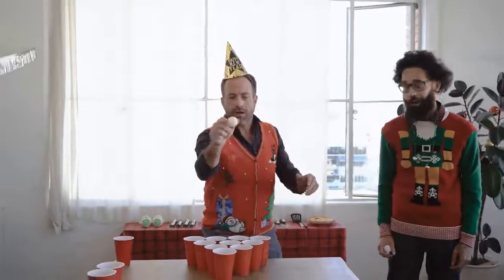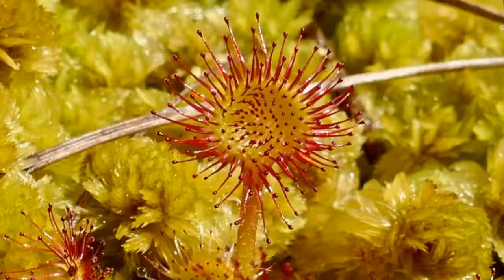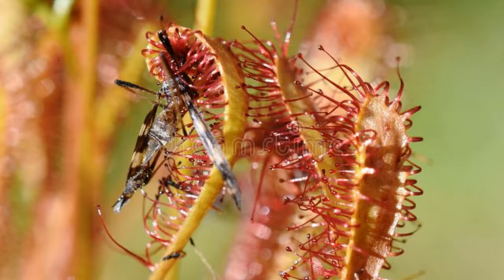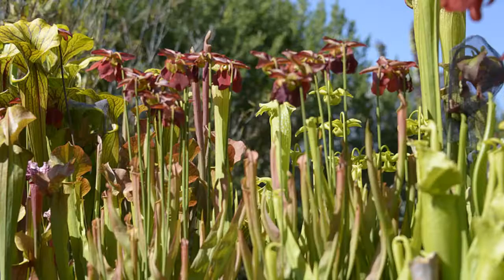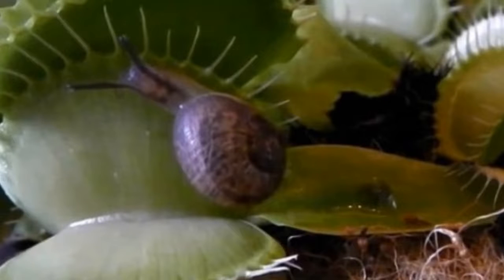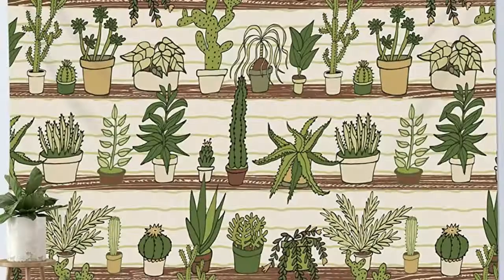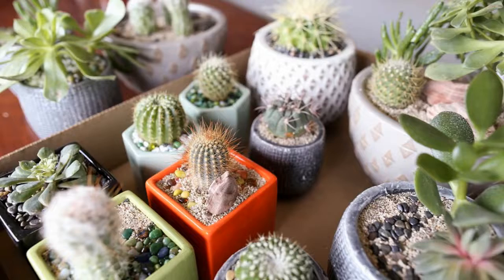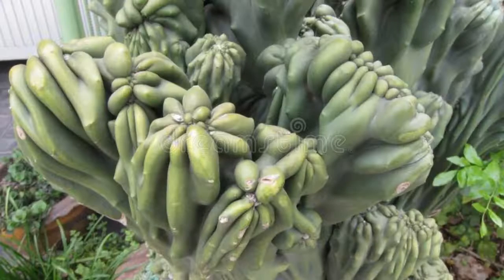DISGUSTING, GROSS AND UGLY PLANTS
If you're looking for the top 5 ugliest plants, you've come to the right place! In this video, we'll be counting down the top 5 plants that are sure to turn heads - in the ugly way. From the famously smelly corpse flower to the downright strange-looking monkey puzzle tree, these plants are sure to make you say "ew!"